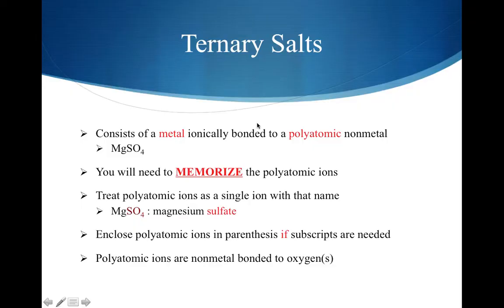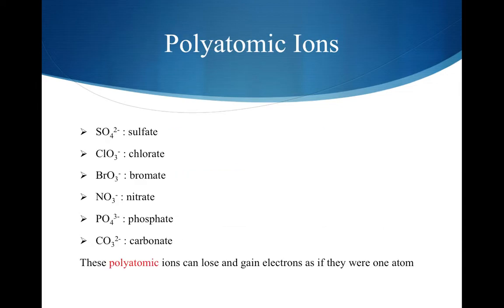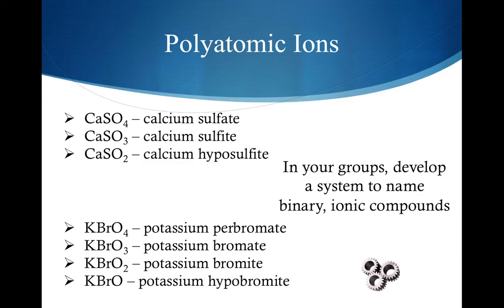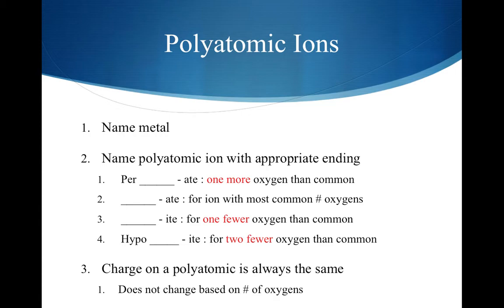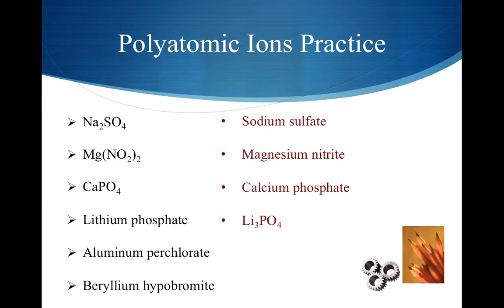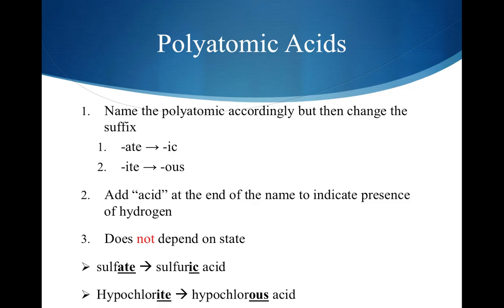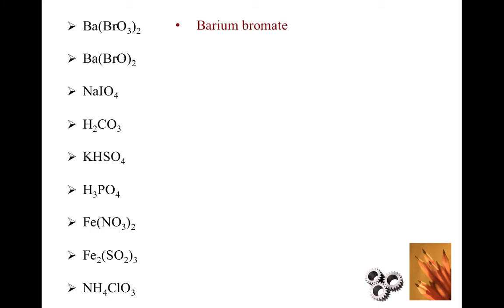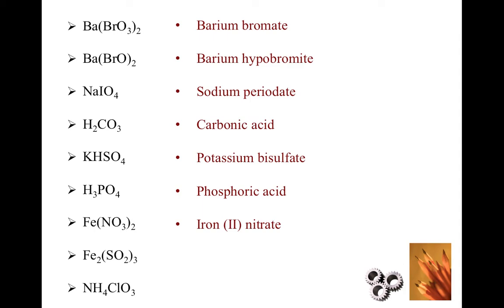Polyatomic Video Lecture